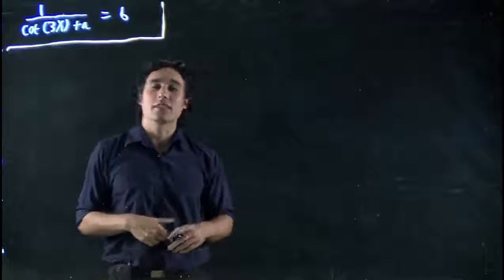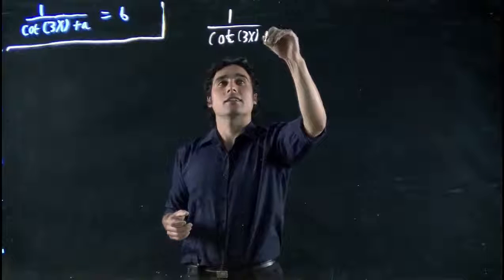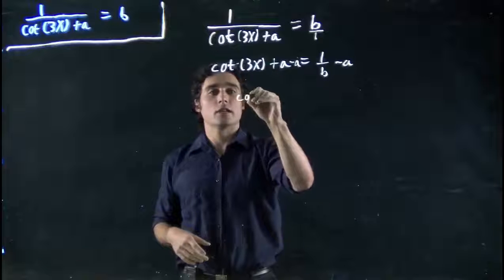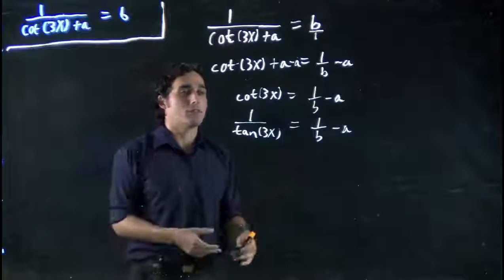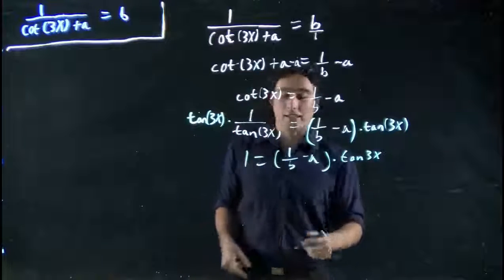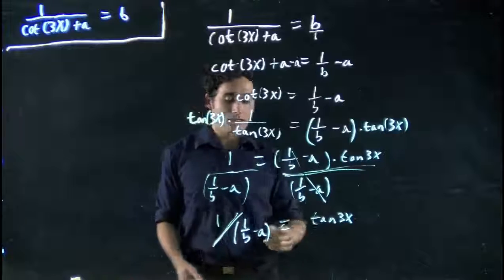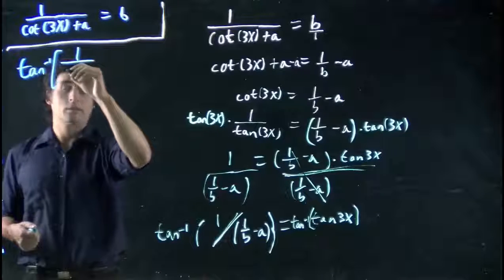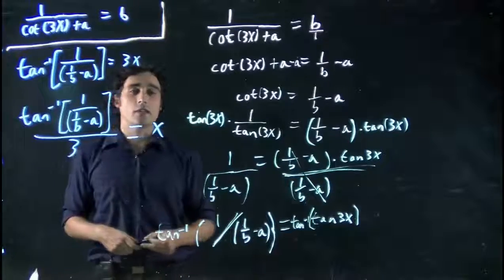Solving a trigonometric equation with variable a solution